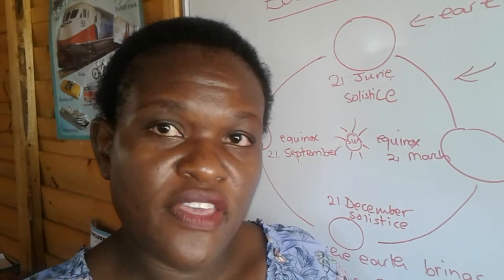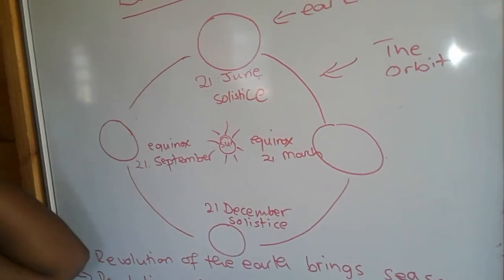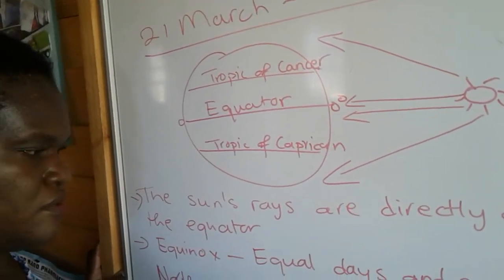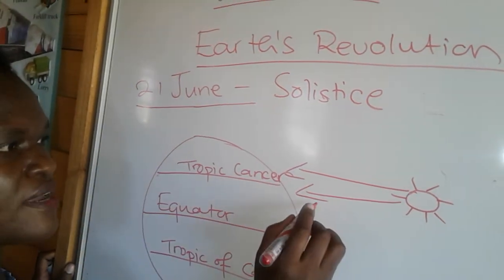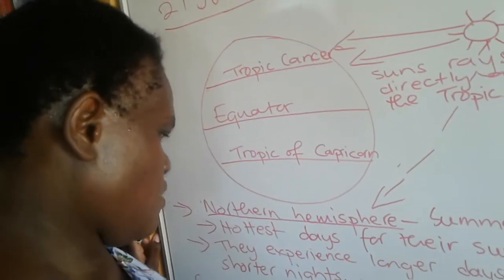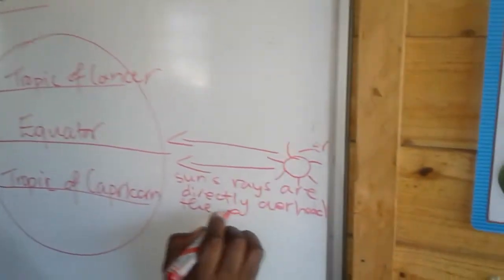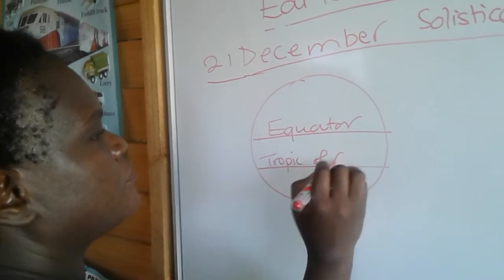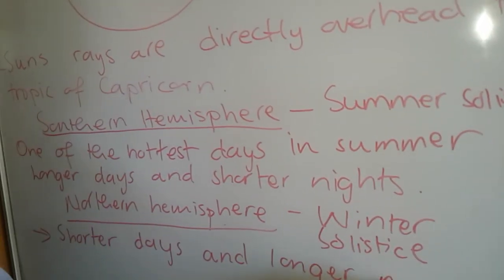20 February 2021 grade 11 revolution of the earth